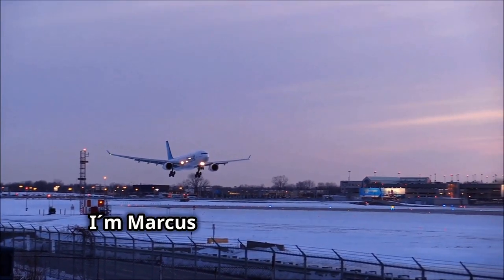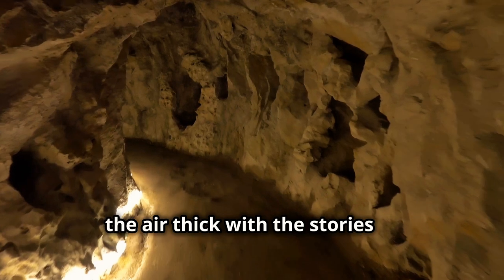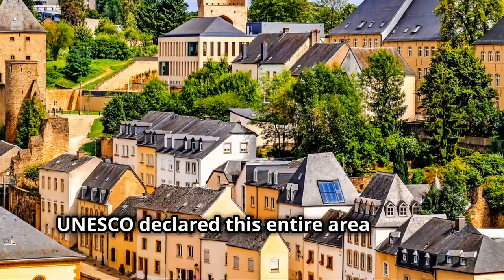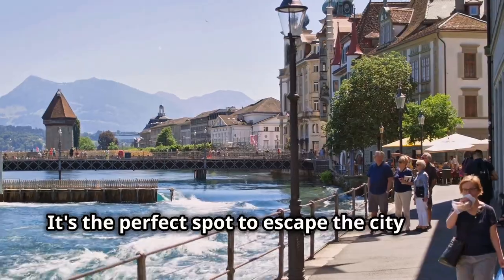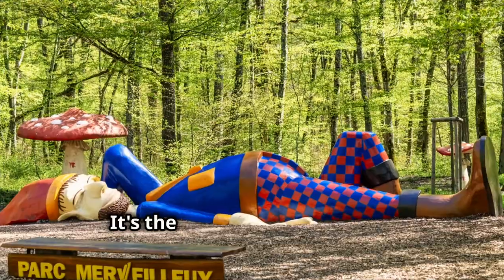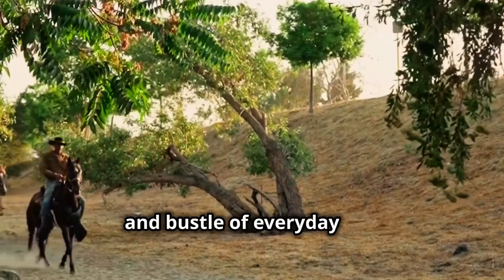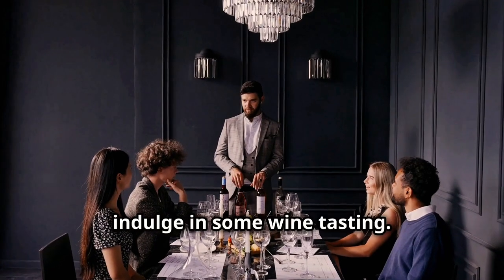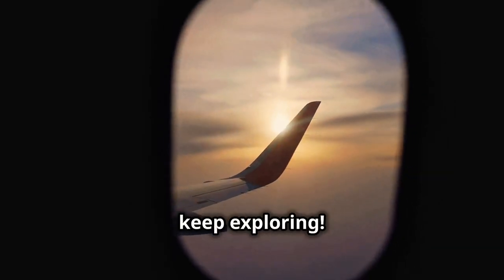LUXEMBOURG Travel Guide - Top 10 Must-Do Things in Luxembourg / Must-Visit Locations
Welcome to Traveler’s Top 10! Discover the top 10 must-do things in Luxembourg, including exploring Luxembourg City, visiting the breathtaking Bock Casemates, and enjoying the scenic Mullerthal Trail. Whether you're planning your next trip or just love travel inspiration, our guide to Luxembourg’s best attractions and hidden gems is perfect for you. luxembourg travelguide travelluxembourg travelerstop10 .
Please notice: Photos and videos are for visualization, subject to errors and mistakes.